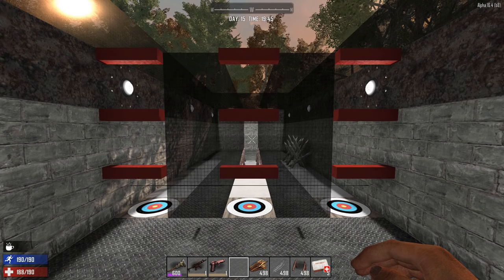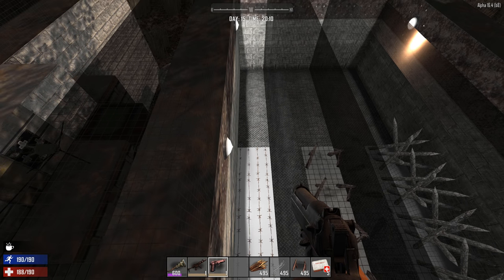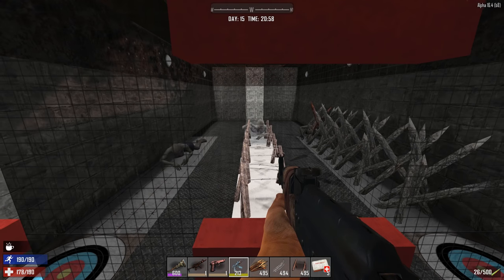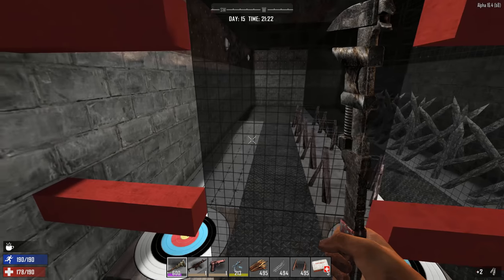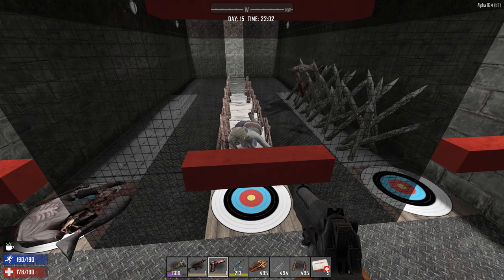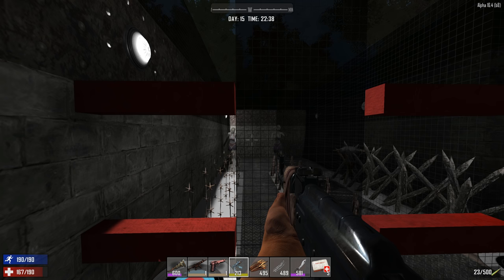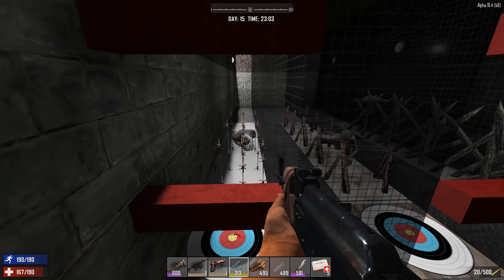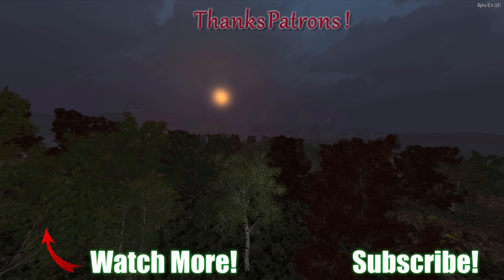7 Days to Die Barbed Wire vs Barbed Wire Fence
In this episode of 7 Days to Die we explore whether to use Barbed Wire or Barbed Wire Fence in the game for defense! How do they work? How does Zombies react when they run into them? Crafting cost? Slowdown?

Some surprising findings here, positioning and zombie targeting!

Thanks to Christine for the suggestion to try this out!

With over 2 million copies sold  (digital download), 7 Days to Die has redefined the survival genre, with unrivaled crafting and world-building content. Set in a brutally unforgiving post-apocalyptic world overrun by the undead, 7 Days to Die is an open-world game that is a unique combination of first person shooter, survival horror, tower defense, and role-playing games. It presents combat, crafting, looting, mining, exploration, and character growth, in a way that has seen a rapturous response from fans worldwide. Play the definitive zombie survival sandbox RPG that came first. Navezgane awaits!